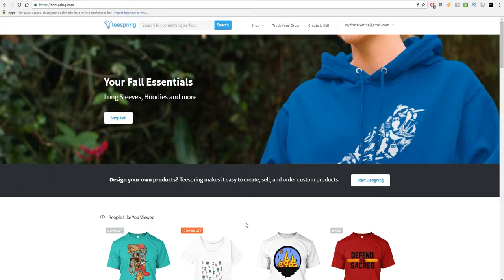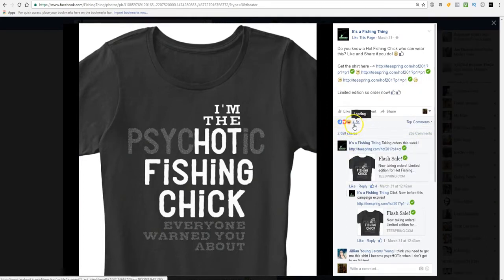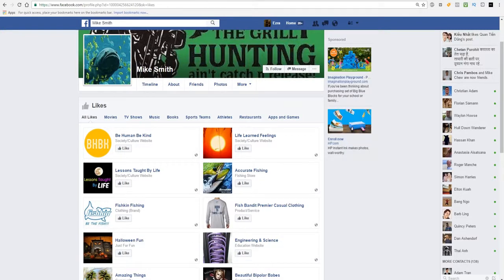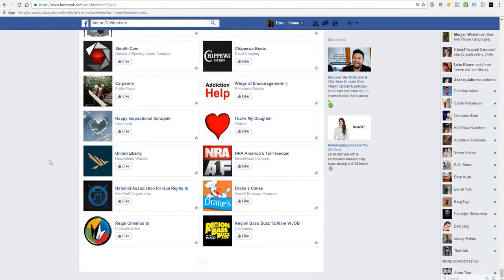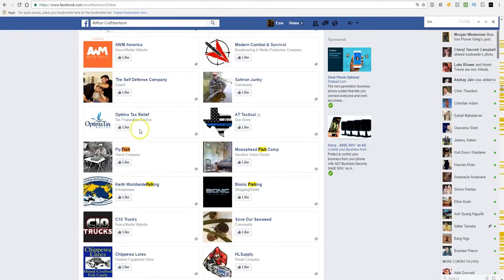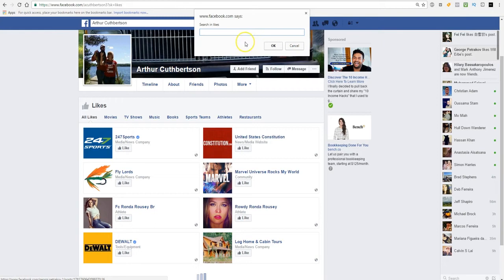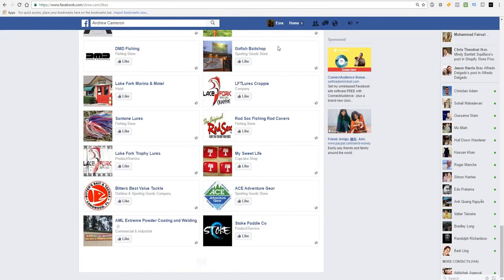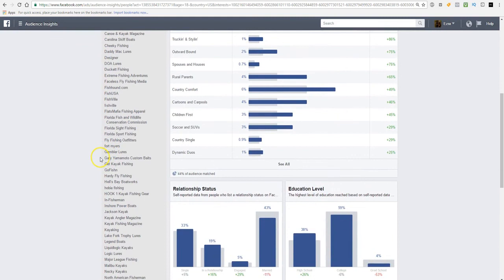xtreme Targeting Machine - Review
Xtreme Targeting Machine is a revolutionary Facebook targeting tool based on the most powerful Facebook targeting technique ever released. With this tool, you will be able to extract tons of buyer-based interests from any niche rep in the click of a button!